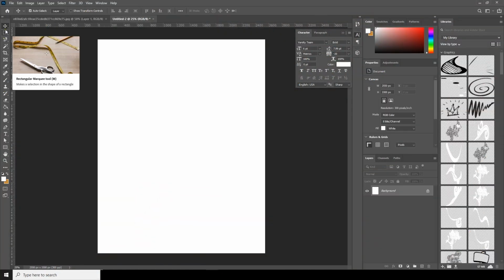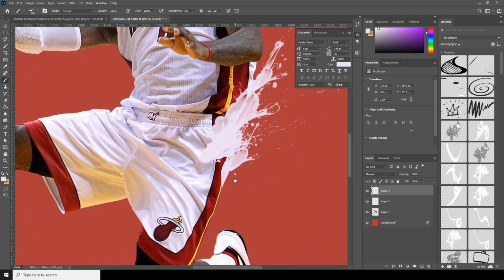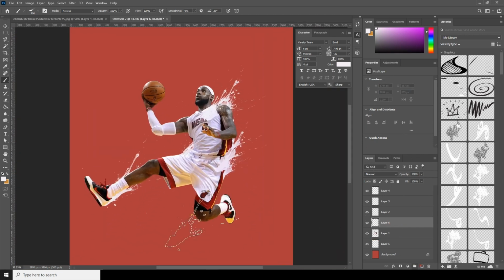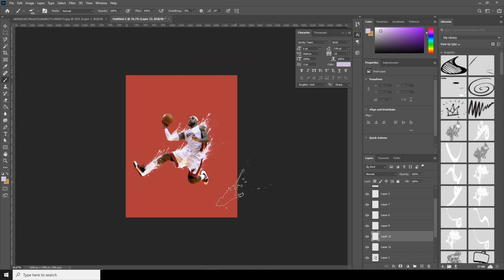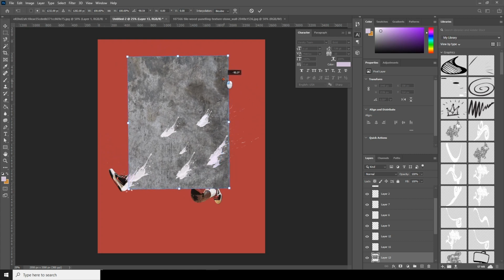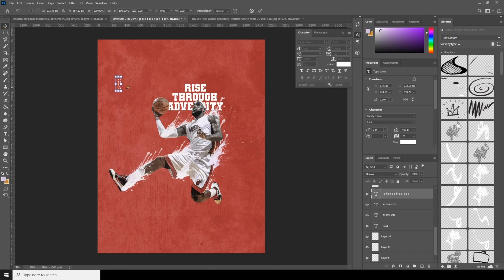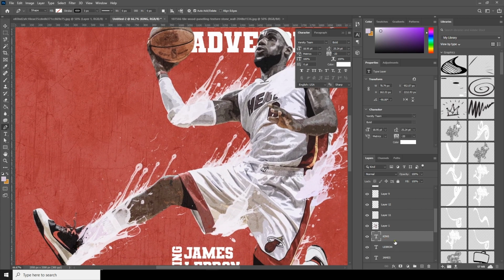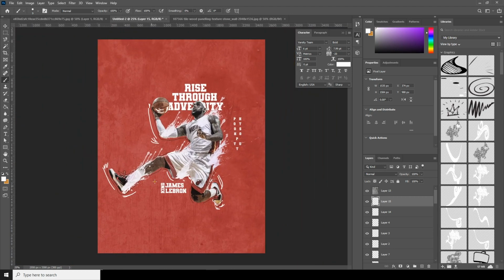Adobe Photoshop Tutorial l splatter effect Sports Poster Design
Welcome to Windy Studio. In this free beginners, Photoshop tutorial video, you will learn how to create splatter effect  Sports poster in Photoshop.

This tutorial covers intermediate level of Adobe Photoshop which helps to create background using brush and  sports poster design  in Photoshop. In this tutorial you will learn how to use brush , layer masking, clipping layer,  layer arrangement, color correction and simple Photoshop tricks which help to enhance the picture quality